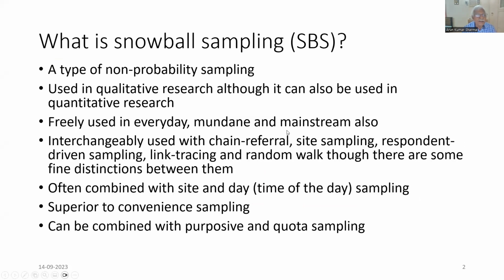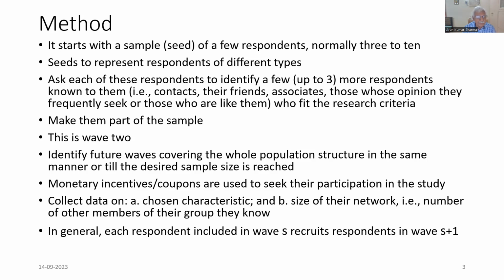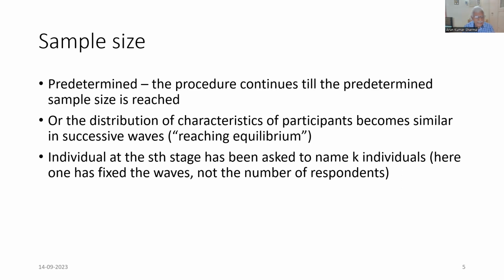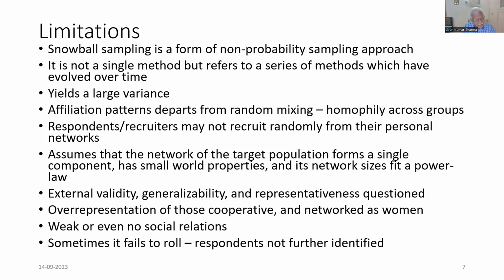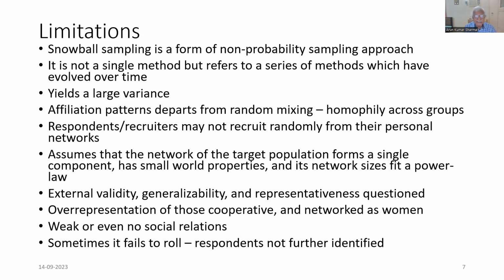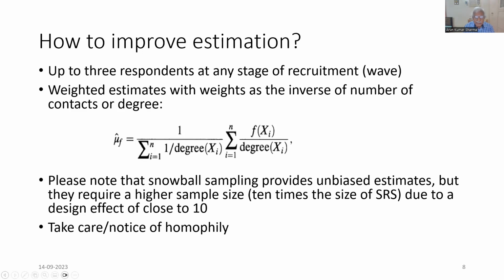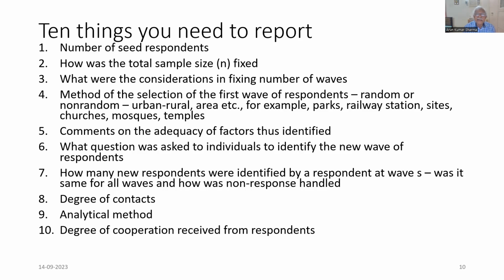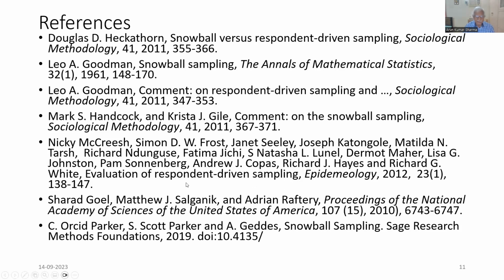Snowball sampling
Tells about the history of snowball sampling, the procedure, limitations and what all one has to mention if she uses a snowball sampling method